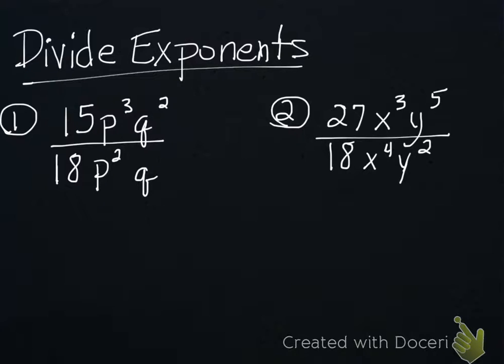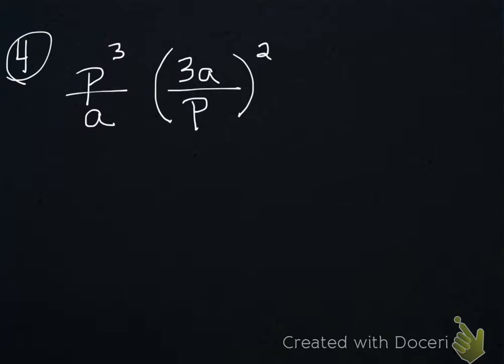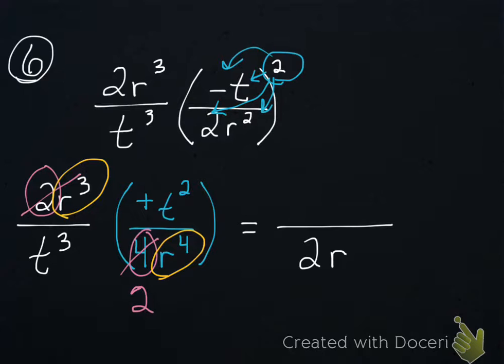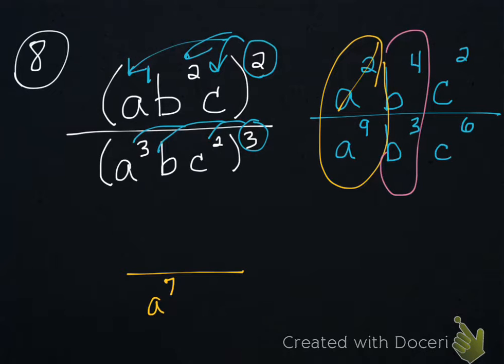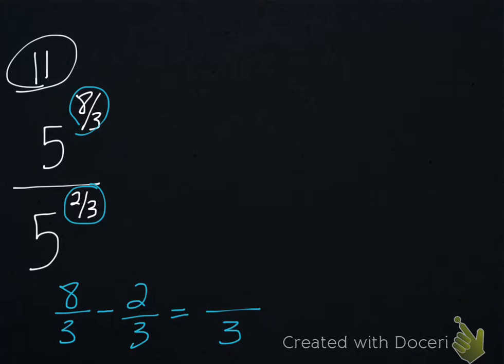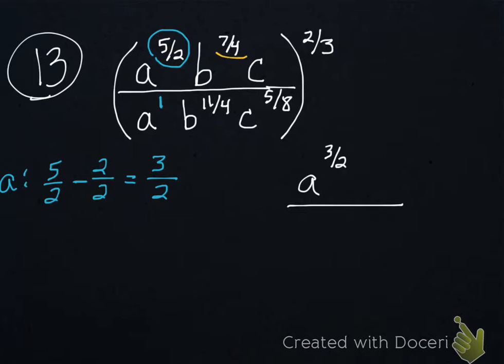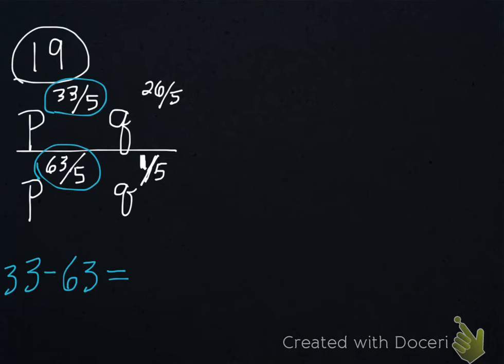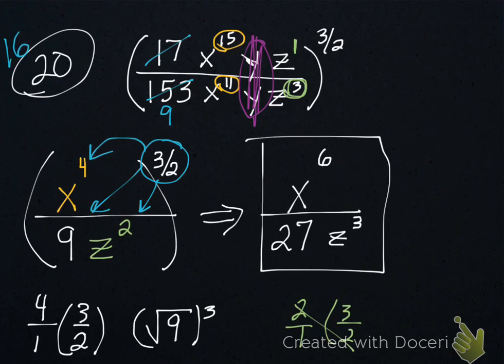Practice Dividing Exponents